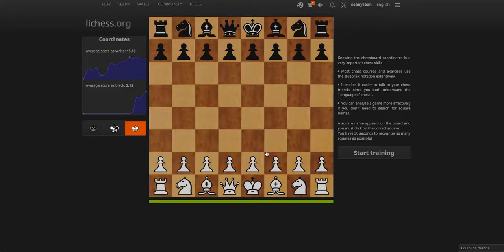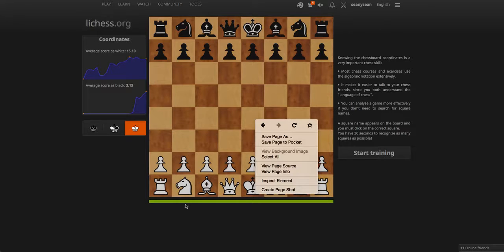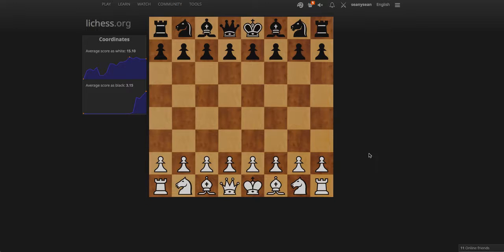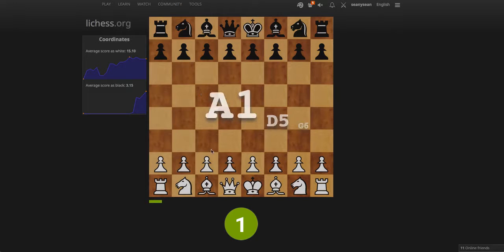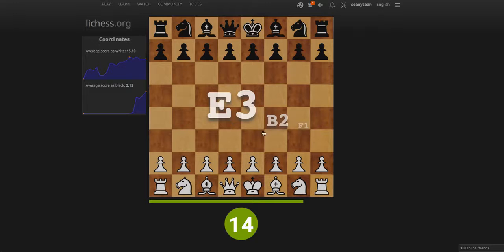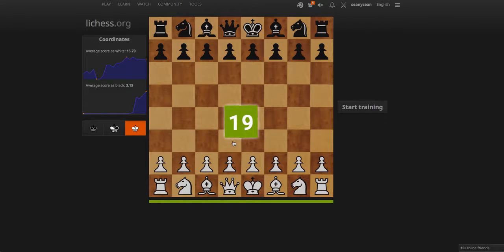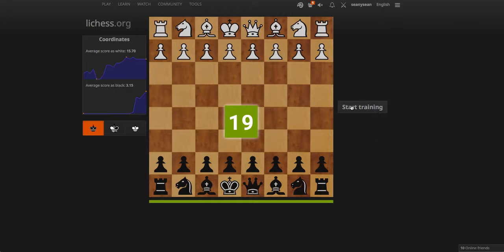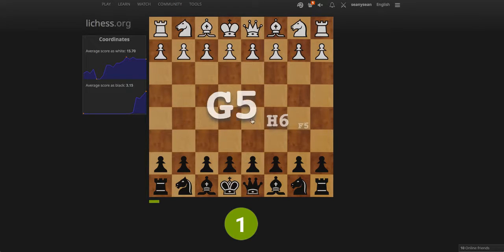Lichess' Chess Coordinates Trainer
A nice tool created by the lichess team for practicing your coordinates.